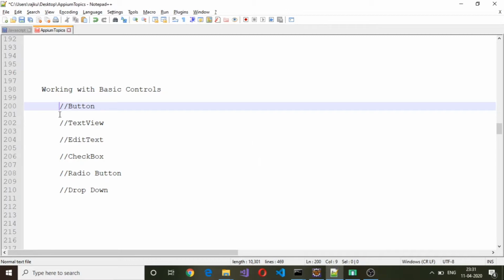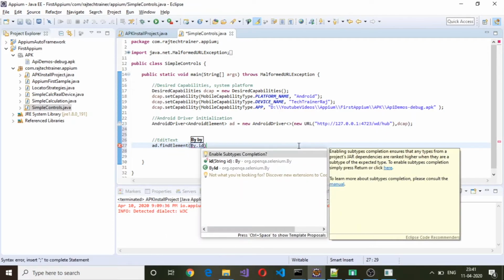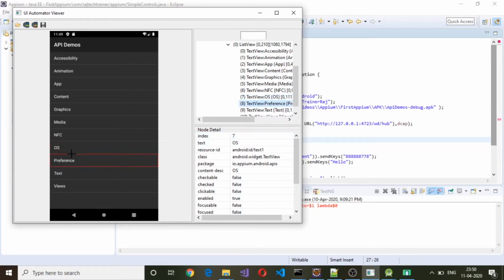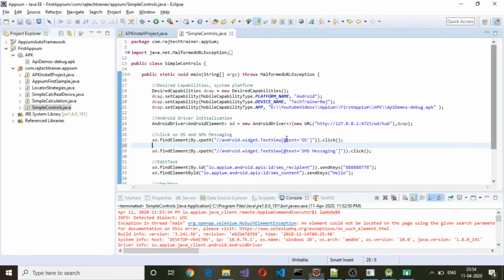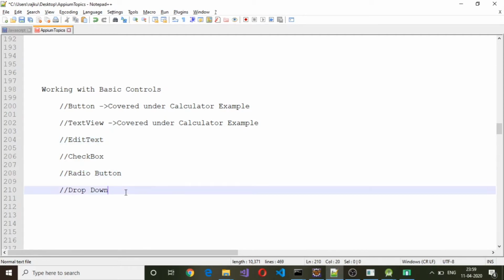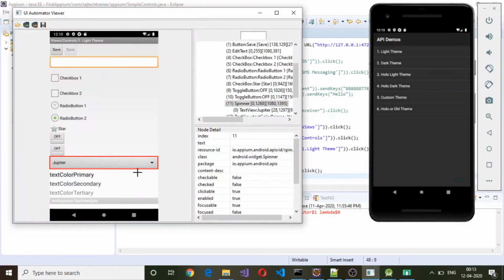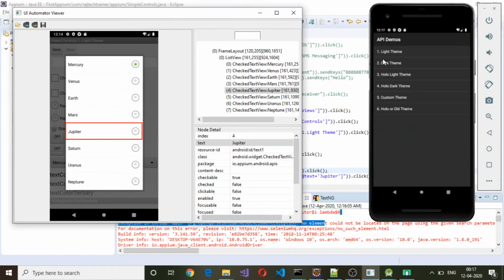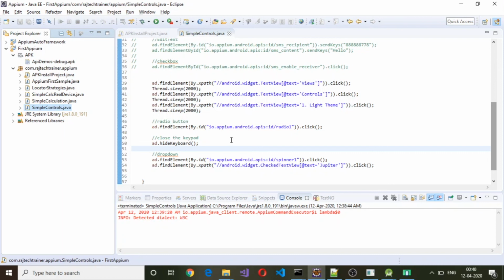Appium : Mobile Test Automation - Part 15 - Working with Basic Controls Part1